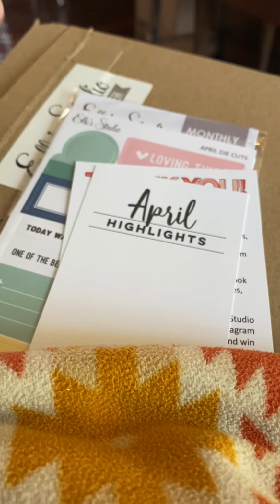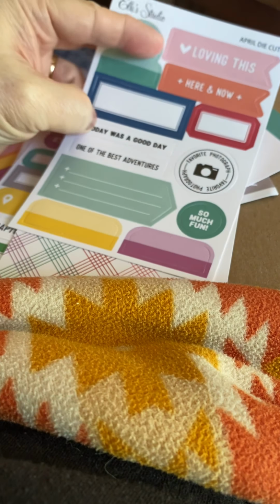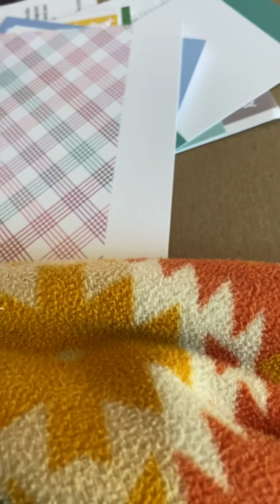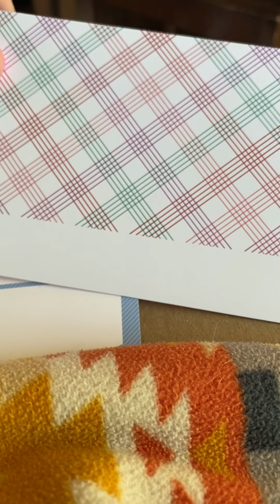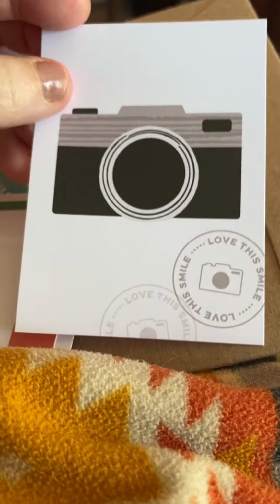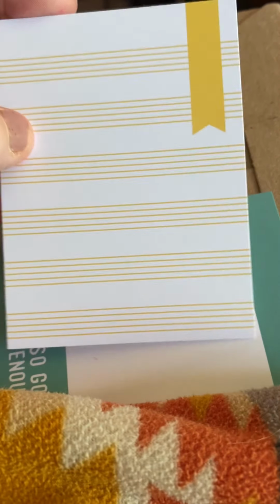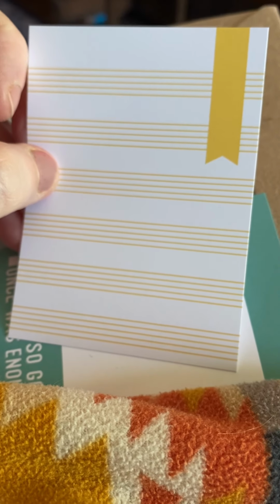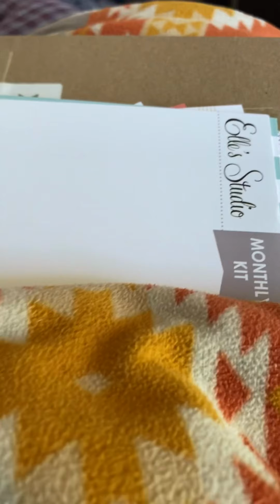Elle’s Studio Subscription - April 2021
This is my Elle’s Studio Kit for April 2021.